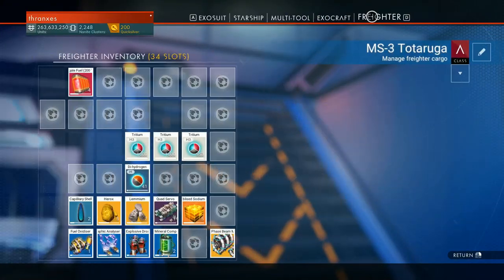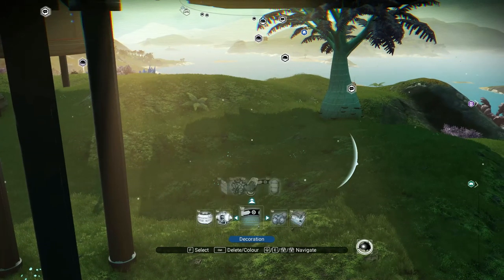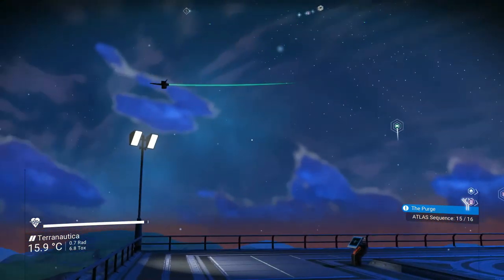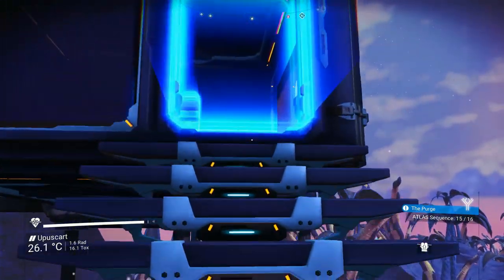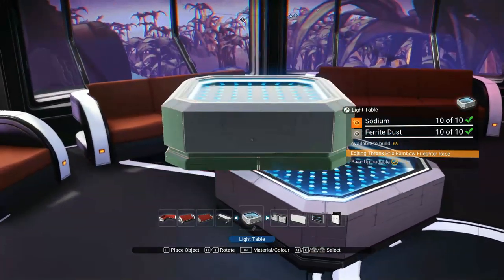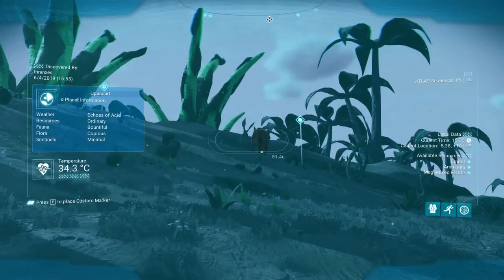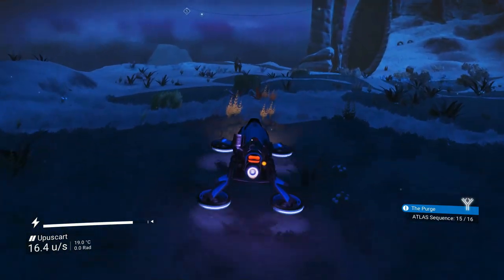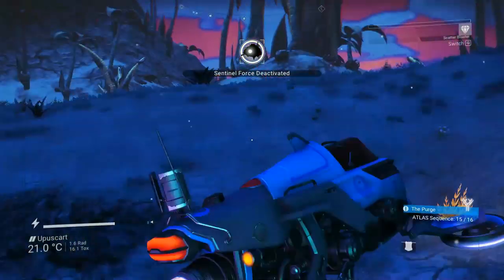No Man's Sky 163: Catching Air & Learning The Timing Of It All! Let's Play Gameplay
This is No Man's Sky, an indie space discovery game brought to us by Hello Games.  In this episode we build all the things we need to build and get our racetrack operational.  It takes a good bit of time to add the checkpoints and the jumps separately.  Hopefully it's all for someone to beat my record when I set it...